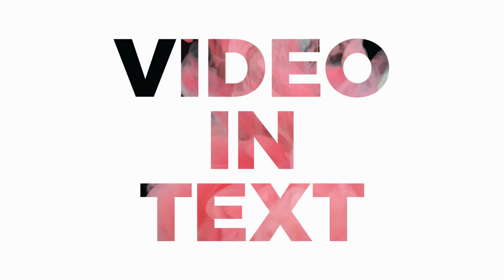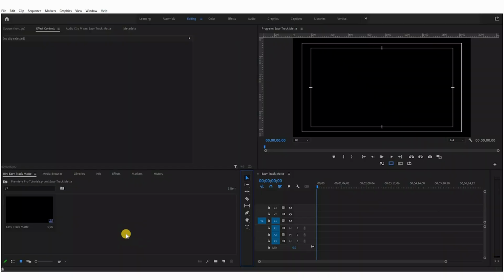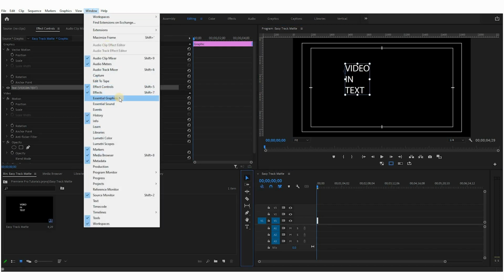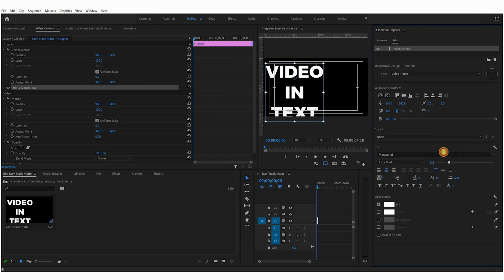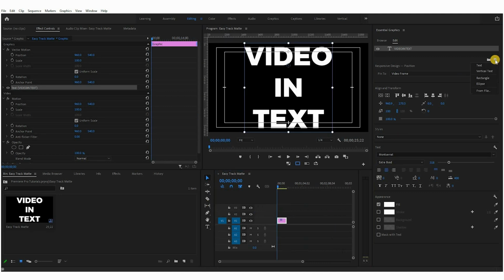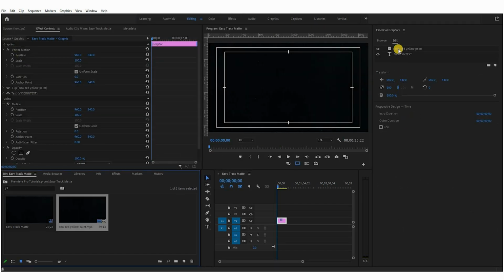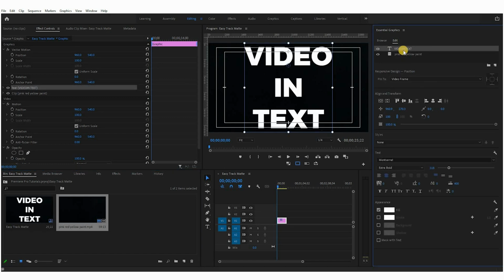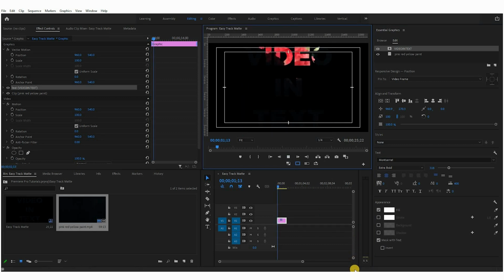New Easy Way to Put Video In Text in Premiere Pro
In this tutorial, you will learn one of the easiest ways to put video inside text in adobe premiere pro using the essential graphics panel